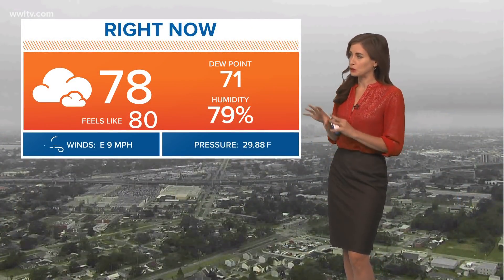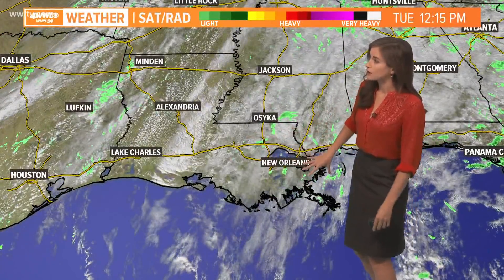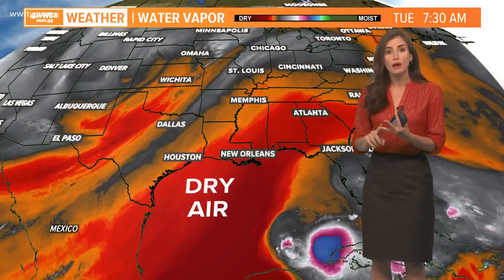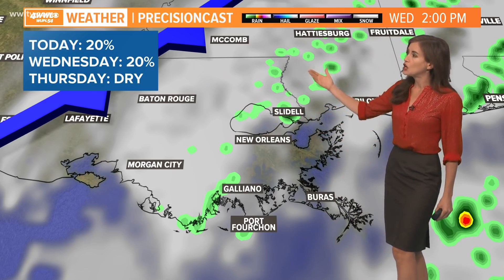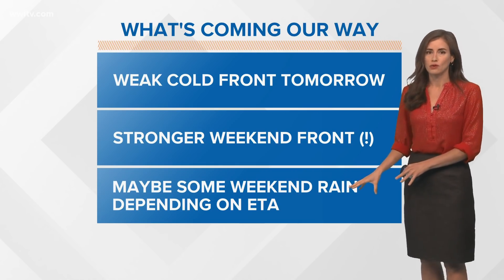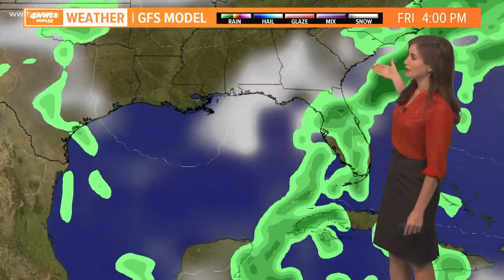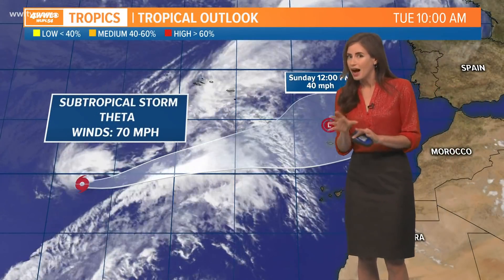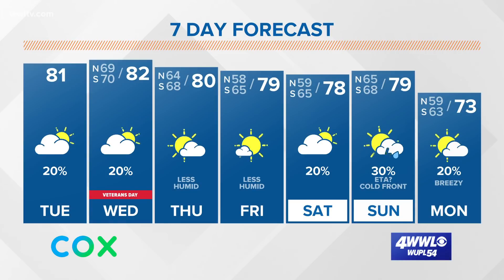Two cold fronts on the way this week, watching Eta in the Gulf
Meteorologist Alexandra Cranford has the latest on two cold fronts on the way this week plus Tropical Storm Eta's path at noon on Tuesday, November 10, 2020.